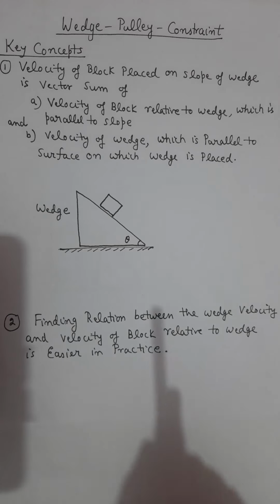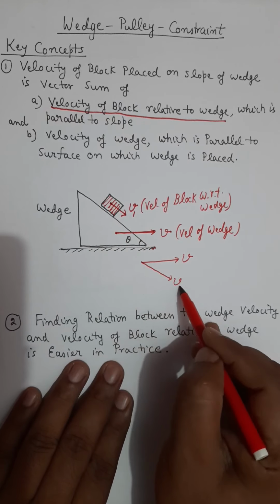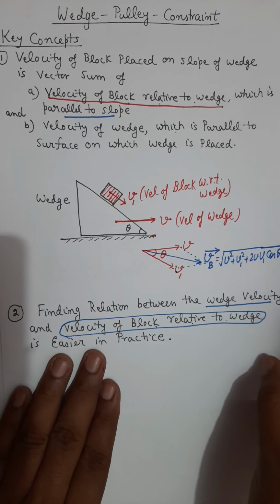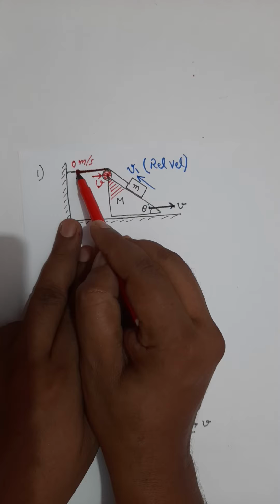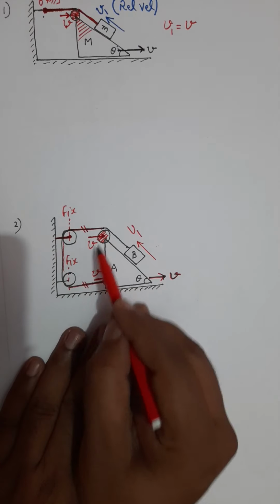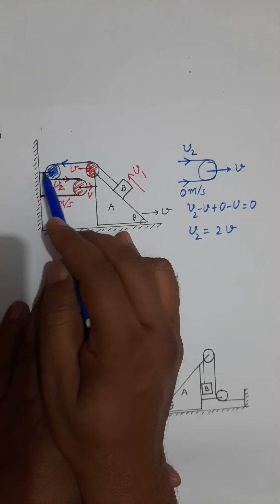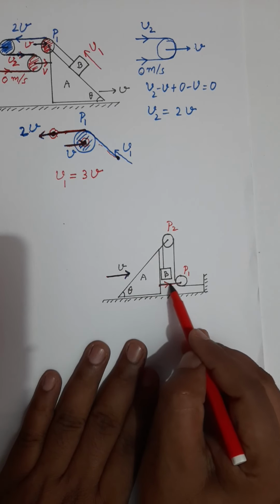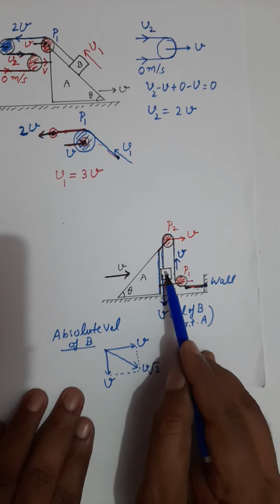Wedge pulley constraint and absolute velocity of block on wedge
Constraint equation for wedge and block system